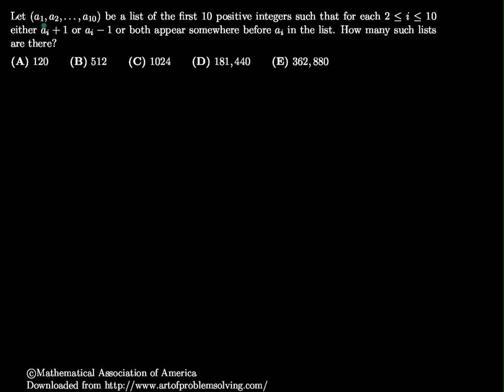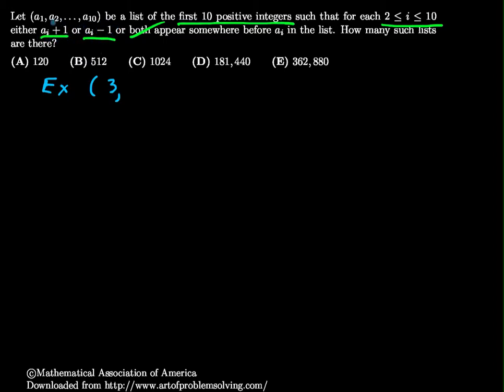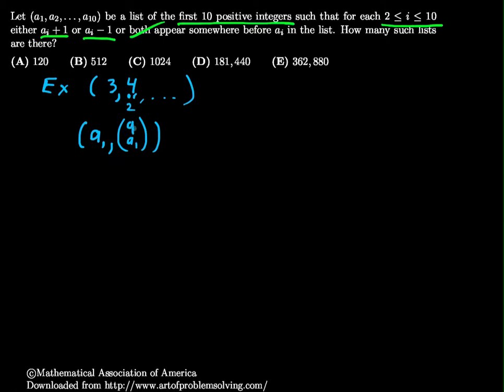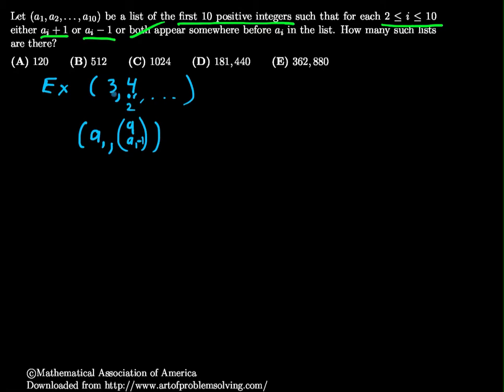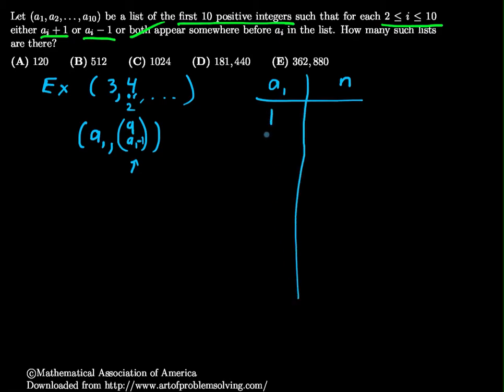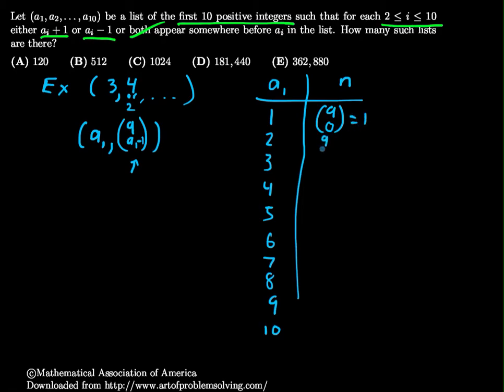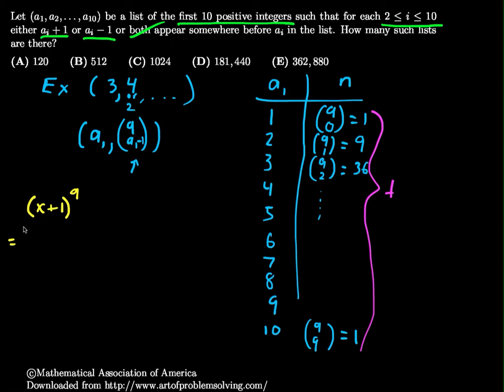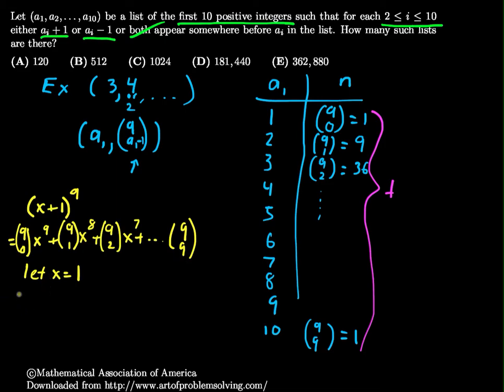2012 AMC12B Problem 18 and AMC10B Problem 22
Solution for the AMC12B problem 18 and AMC10B problem 22.